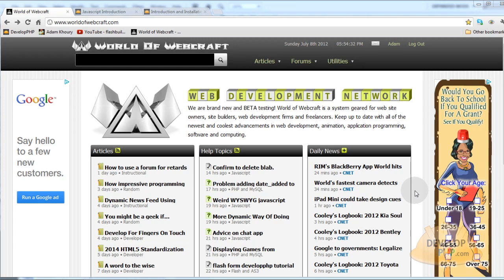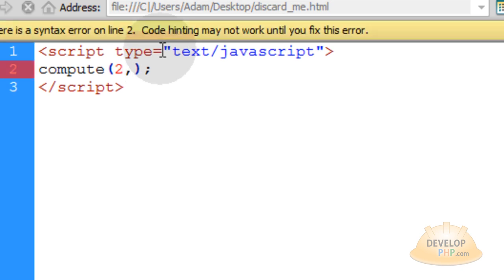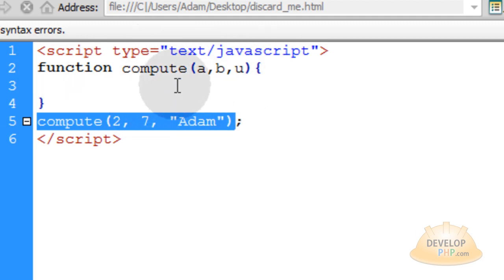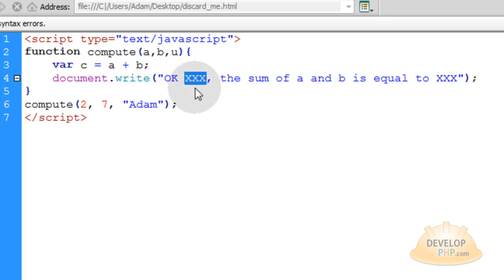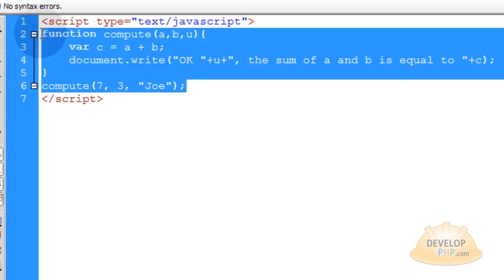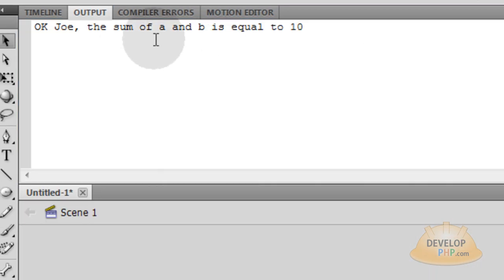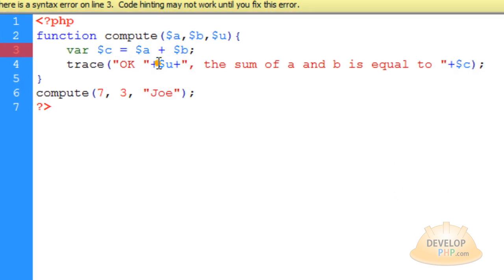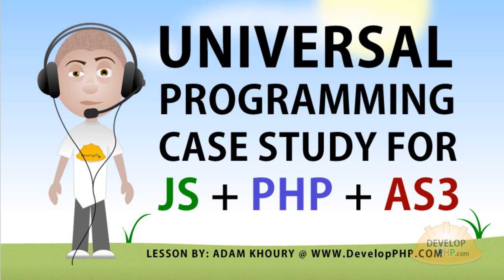Universal Programming Logic Case Study JavaScript PHP AS3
Learn about how similar programming is from one language to the next by working with Adam in Javascript, PHP and Actionscript to script the same basic program with similar code structures.